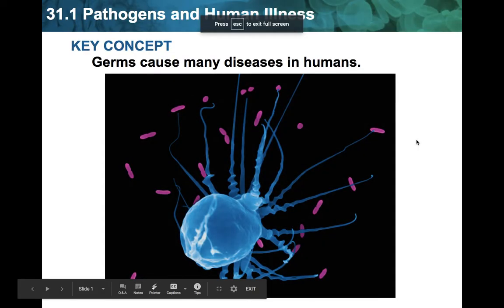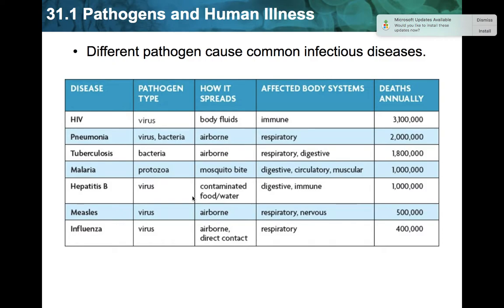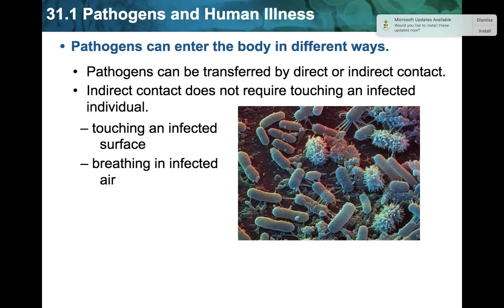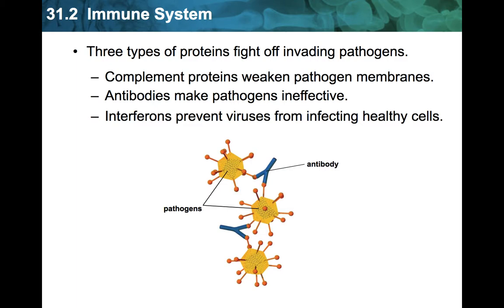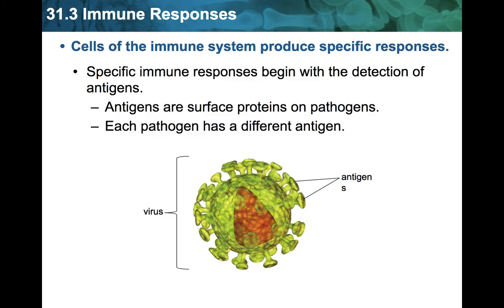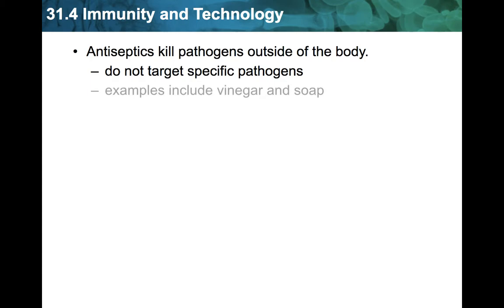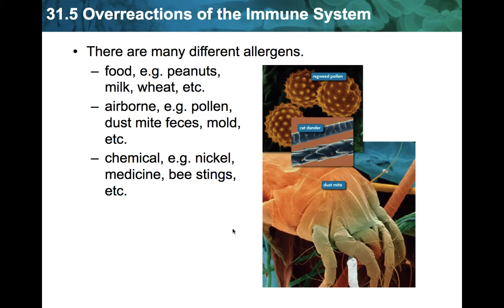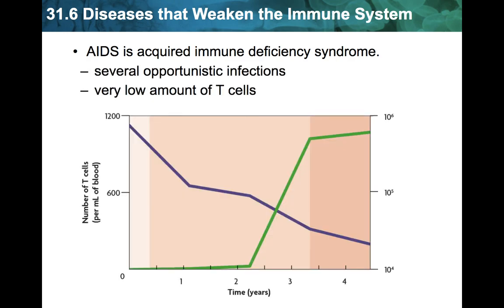Bio Ch 31 Lecture